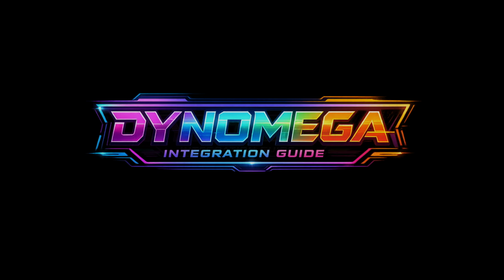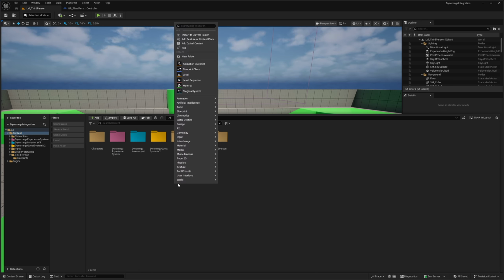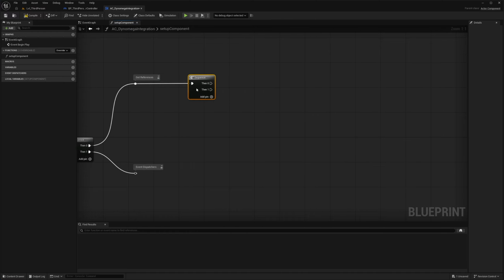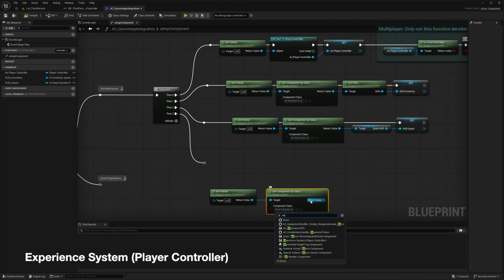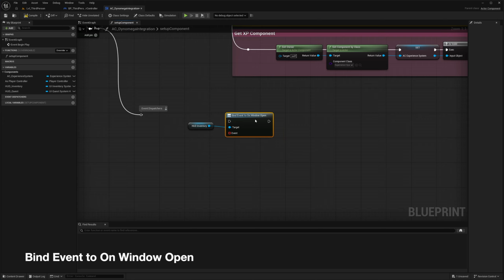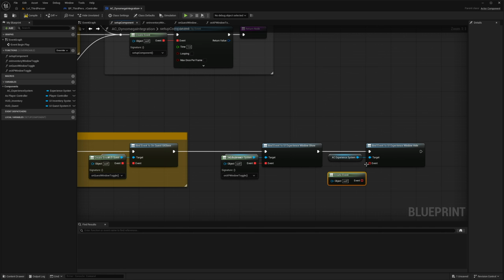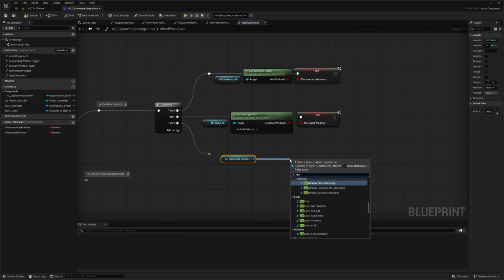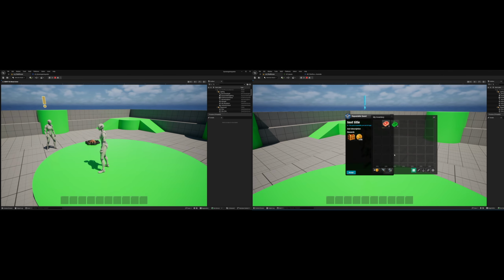[C1.0] Inventory, Quest & XP Systems: Fix the Mouse & Input Overlaps Between Systems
Our goal with this video is to make the UIs in our assets play nice with each other. For example if you open a UI window from two or more different systems, then close one of the windows we lose our mouse and our input changes. This is what we will resolve in this video. We will be using version 4 of my inventory system, version 2 of my quest system, and version 1 of my experience system.

0:00 Introduction
0:25 In this Lesson
0:45 Before you start
1:12 Identifying the Overlap
1:50 Create the AC_DynomegaIntegration component
2:28 Our plan for this new component
2:54 setupComponent function
9:30 checkWindows function
12:43 Test the Windows

I am using Unreal Engine 5.7.2 in this video. If something doesn't work for you while using a different version please let me know.